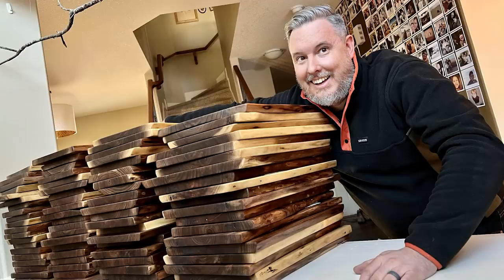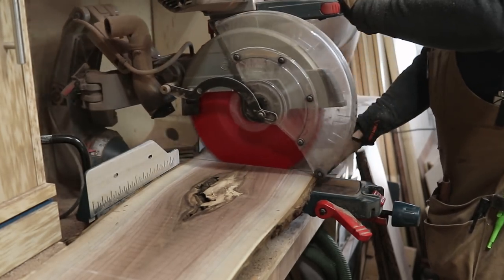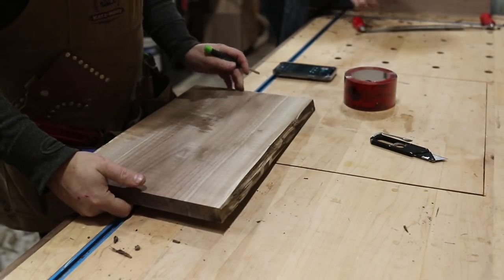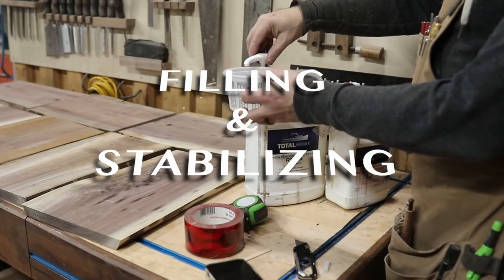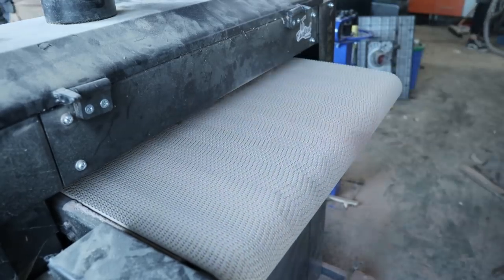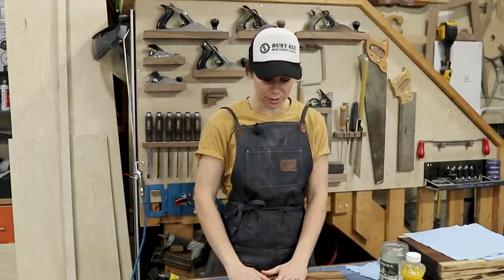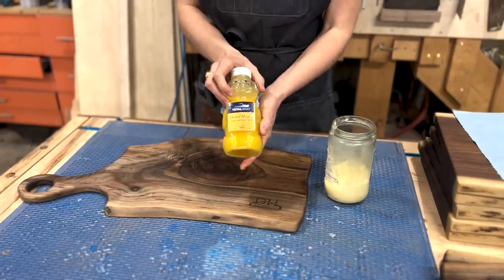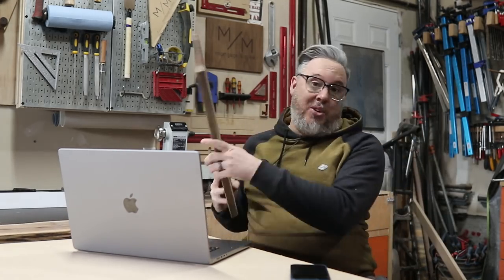Making 100 Charcuterie Boards!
Pica White pencil
Kutzall Disc
Rockler Set up Blocks
Pica White Pencel
Sure-Foot® Aluminum Bar Clamps
Rockler Bandy Clamps
Rockler Pro Lift Router Lift
Rockler Router Table Fence
Rockler Silicone Project Mat
Glue Application Master Set
Bench Cookies

50MM Lens
lapel Mic